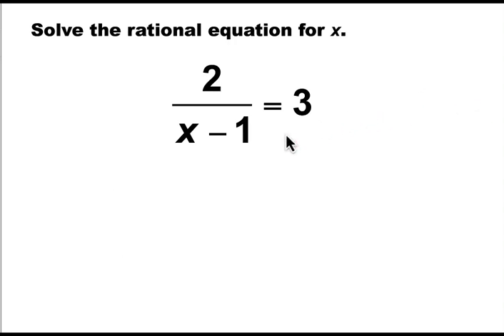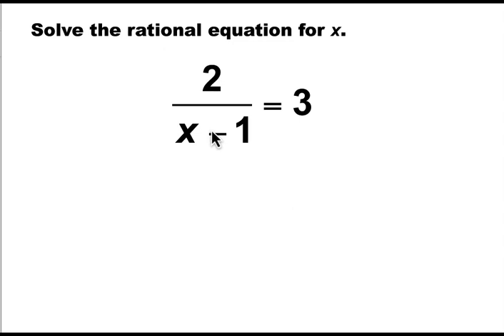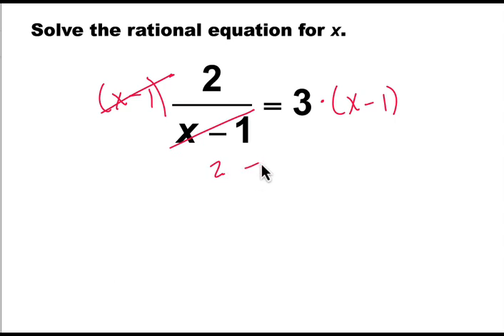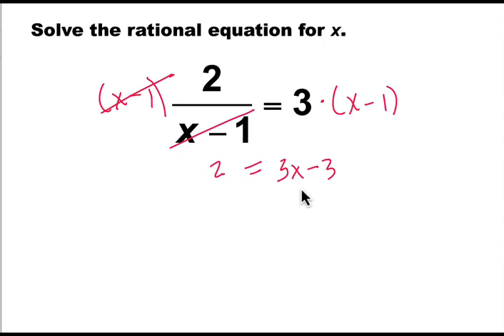Math Examples: Solving Rational Equations in One Variable: Example 1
This is part of a collection of video tutorials on solving rational equations in one variable